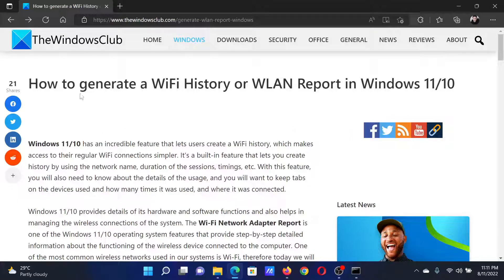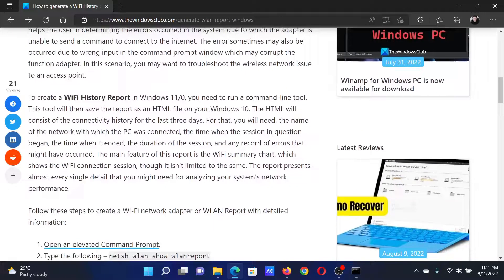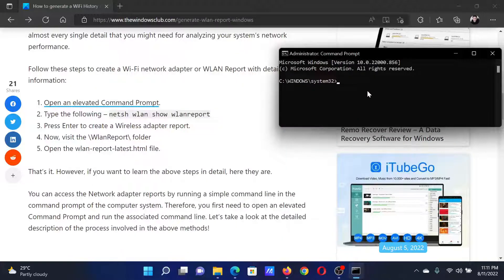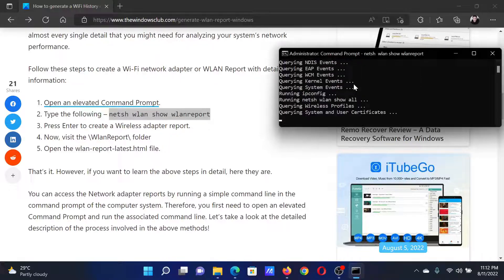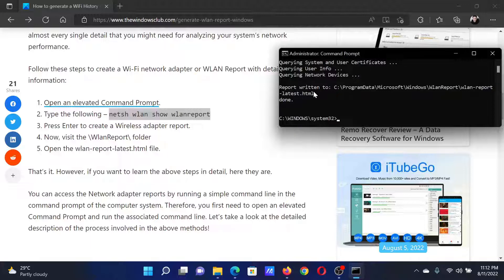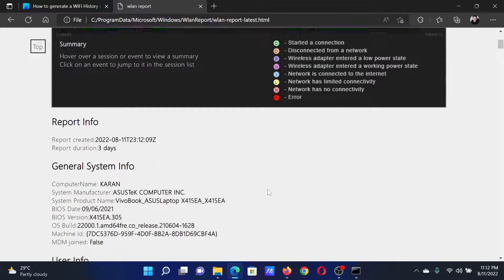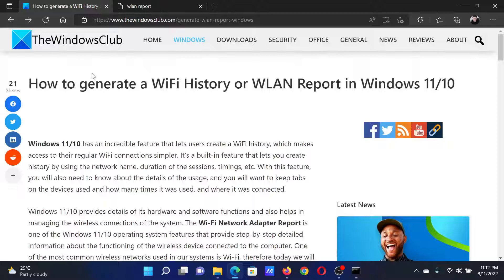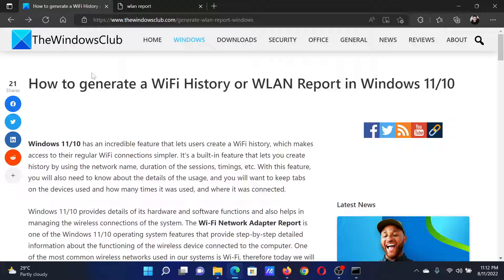How to generate a WiFi History or WLAN Report in Windows 11/10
Windows 11/10 has an incredible feature that lets users create a WiFi history, which makes access to their regular WiFi connections simpler. It’s a built-in feature that lets you create history by using the network name, duration of the sessions, timings, etc. With this feature, you will also need to know about the details of the usage, and you will want to keep tabs on the devices used and how many times it was used, and where it was connected.

Windows 11/10 provides details of its hardware and software functions and also helps in managing the wireless connections of the system. The Wi-Fi Network Adapter Report is one of the Windows 11/10 operating system features that provide step-by-step detailed information about the functioning of the wireless device connected to the computer. One of the most common wireless networks used in our systems is Wi-Fi, therefore today we will elaborate on the process of creating a Wi-Fi network adapter report on Windows 11/10.

Timecodes:
0:00 Intro
0:21 Procedure through Command Prompt